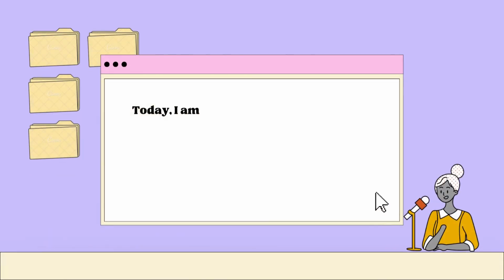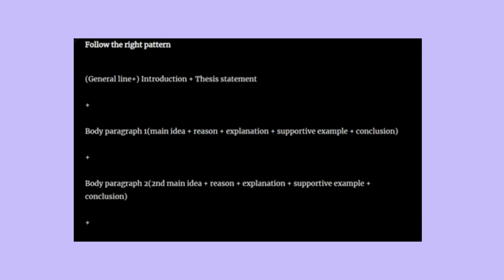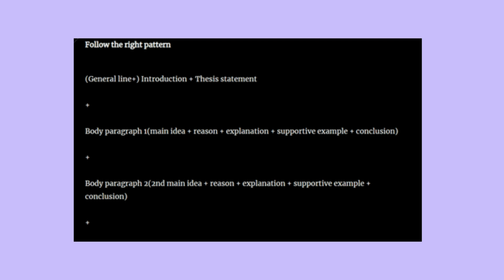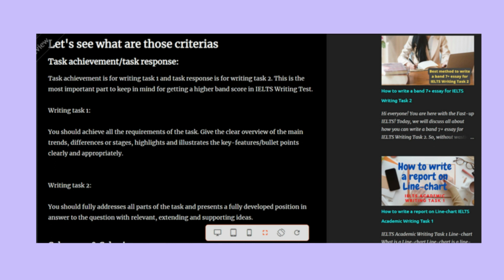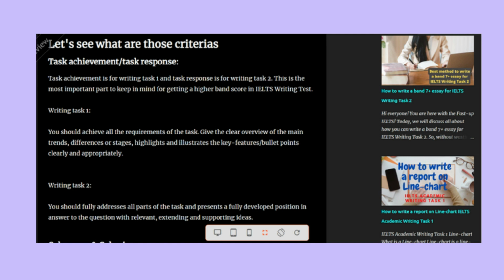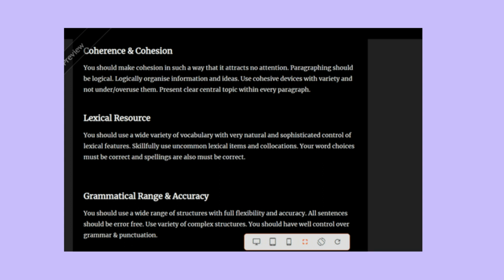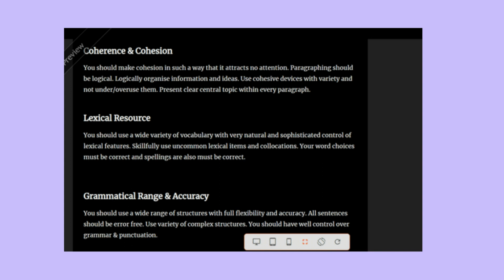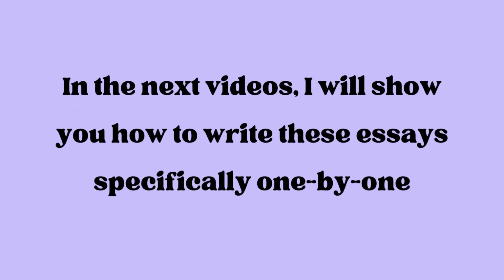IELTS Writing Task 2 Introduction | 1st Tutorial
ielts writing
liz ielts
differentiated education
ielts academic writing task 1
e2ielts
curriculum and instruction
sherri ybarra
ielts advantage
tiered instruction
instructional rounds
instructional literacy
ielts general writing
task1
learner centered instruction
differentiated instruction for gifted students
curriculum instruction
task 2
teacher centered instruction
nyc doe homeschool instruction
writing task
ielts academic writing
ielts writing test
instructional learning
i
ielts band 9
instruction in education
virtu
general writing
complex sentences for ielts
accelerated instruction
specialized academic instruction
instructional websites
best elementary math curriculum 2021
ielts essay topics
ielts liz writing task 1
ielts writing task
ielts writing examples
ielts writing band 9
instructional skills
instructional accommodations
differentiated instruction special education
writing task 1 academic
ielts liz writing task 2
ielts task 2
ielts practice test writing
ielts writing task 1 examples
simon ielts writing
ielts general training writing
e2 ielts writing task 2
richard elmore instructional core
equitable instruction
differentiated literacy instruction
direct instruction in education
homebound tutor
ielts band 9 essays
ielts writing score
e2 ielts writing
ielts examples
e2 ielts writing task 1
instructional teacher
differentiated instruction in physical education
direct instruction special education
homebound students
writing task 1 general
ielts letter writing
ielts writing task 2 examples
ielts graph
ielts simon writing task 2
ielts writing task 2 band 9
ielts simon writing task 1
ielts general training writing task 1
ielts writing preparation
ielts writing exam
advantage and disadvantage essay ielts
introduction ielts
stem instruction
homebound learning
differentiated instruction in education
hospital homebound teacher
office of curriculum and instruction
community based instruction for students with disabilities
students lesson
writing task 2 topics
ielts exam net
ielts essay examples
ielts writing checker
ielts band 9 writing task 1
academic writing practice for ielts
ielts essay writing task 2
ielts writing course
ielts words for writing
ielts writing band 7
simon writing task 2
ielts writing band 8
ielts general writing task
ielts general training writing task 2
simon writing task 1
ielts general writing test
ielts writing 9
writing for ielts collins
ielts writing 6.5
ielts writing task 2 introduction
writing task examples
best elementary math curriculum 2020
equitable math instruction
instructional improvement
instructional skills for teachers
curriculum based instruction
curriculum and instruction in education
nysed curriculum and instruction
multi tiered instruction
instructional coaches in education
task 2 topics
writing task 2 topics 2021
ielts writing task 1 academic topics 2020
ielts essay topics 2021
ielts writing task 1 academic topics 2021
writing task 2 academic
ielts advantage writing skills
recent ielts writing task 2
writing task 1 academic 2021
writing task 2 general
liz writing task 2
ielts task 2 topics
task 1 ielts academic
latest writing task 2
ielts buddy writing task 2
task 1 academic
9 band writing task 2
ielts essay topics 2020
ielts writing task 2 topics 2020
recent ielts writing topics
band 9 writing task 2
ielts essay writing topics
latest ielts writing task 2
task 1 gt
gt writing task 1
ielts writing topics 2021
ielts advantage writing task 2
gt task 1
ielts advantage writing
ielts writing task 2 academic topics 2021
ielts buddy writing task 1
writing task 1 general topics 2021
makkar ielts writing task 2
ielts gt writing task 1
ielts writing task 2 topics 2021
ielts writing correction service
ielts writing band score
recent ielts writing topics 2021
makkar ielts writing
liz writing task 1
ielts writing task 2 2021
advantage disadvantage essay ielts
writing task 2 academic 2021
task 1 general ielts
ielts up writing
ielts writing 2021
ielts writing task 1 topics
ielts writing task 1 general topics 2021
ielts writing lin lougheed
9 band essay
recent writing task 2
semi formal letter ielts
ielts essay task 2
general training writing task 1
formal letter ielts
ielts writing practice online
ielts podcast writing task 2
ielts letter topics
ielts advantage writing task 1
cambridge ielts writing task 2
task 1 general
writing band score
cambridge ielts writing task 1
writing task 2 latest topics
band 9 writing task 1
ielts task 2 topics 2021
ielts writing topics 2020
ielts letter